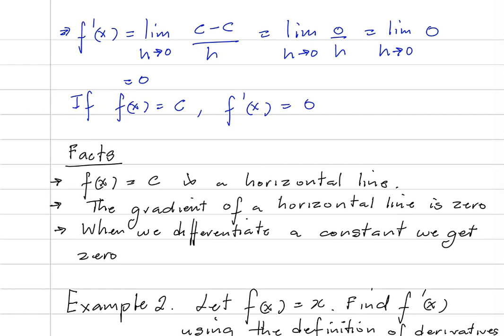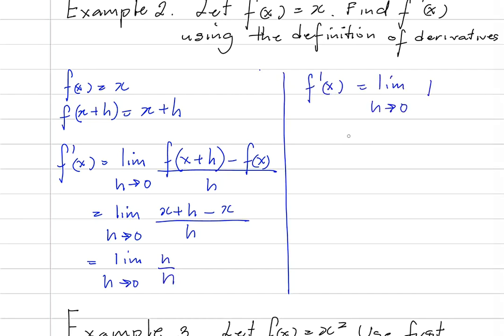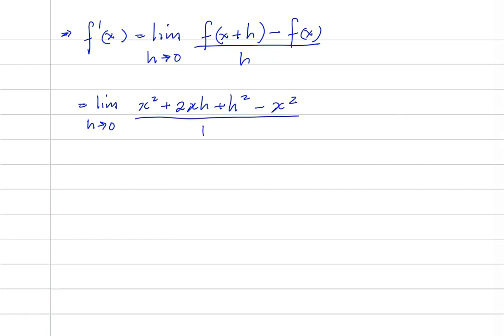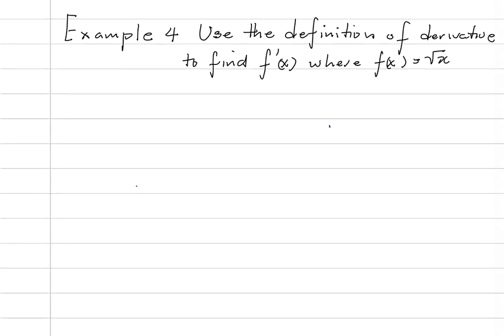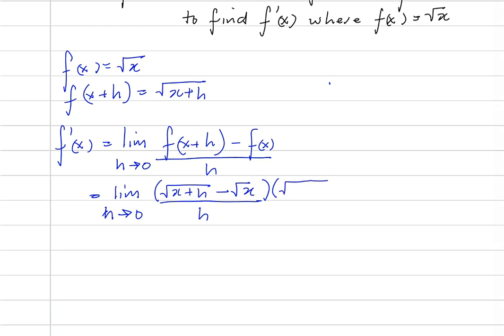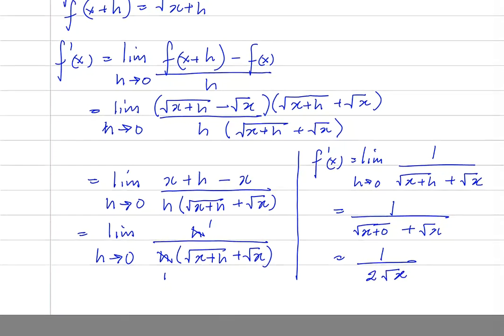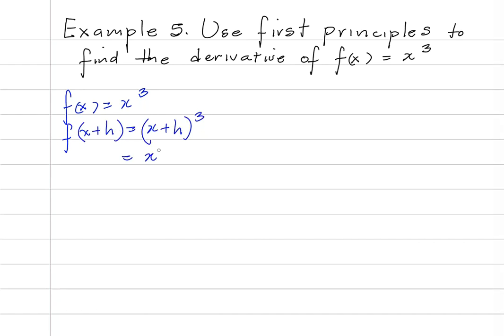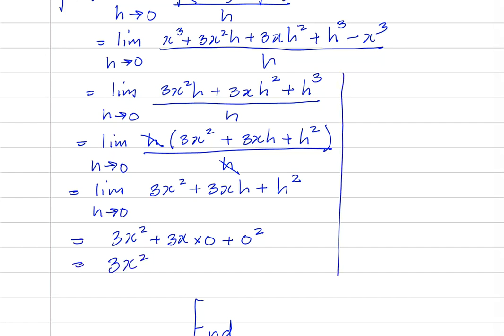C13 (Differentiation 1) Two